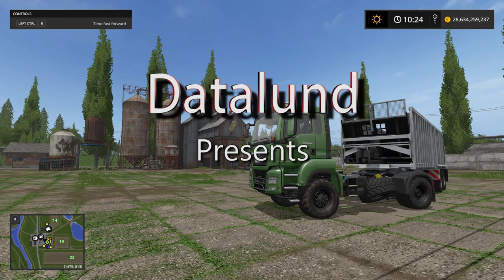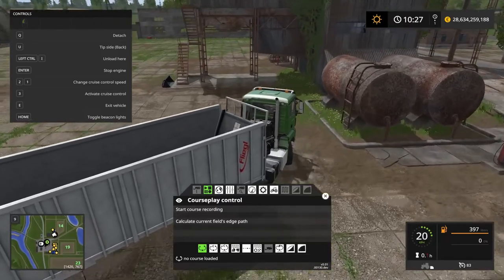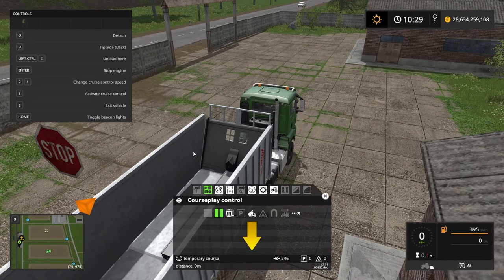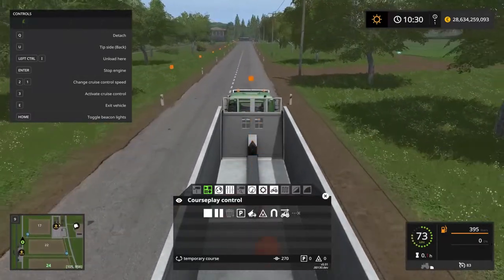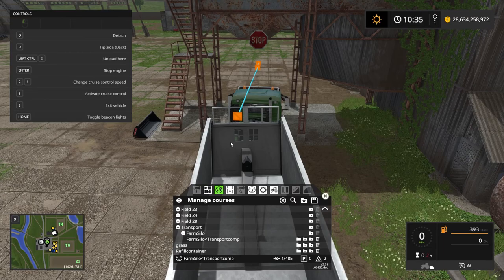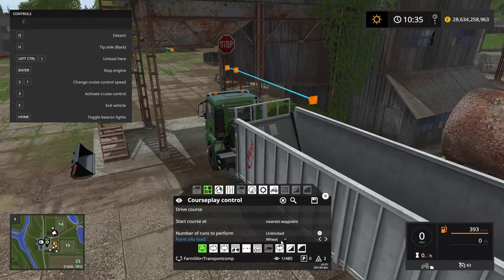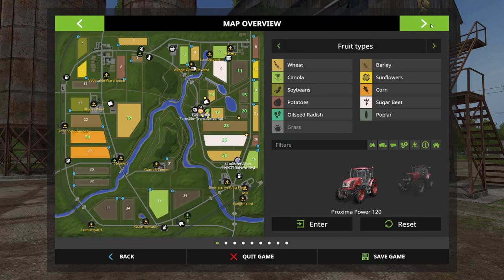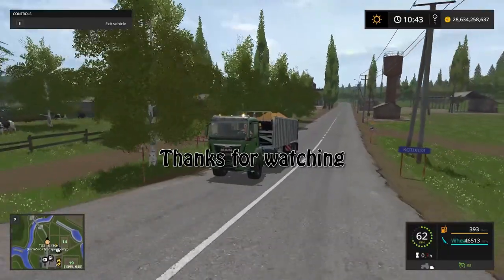How to use Courseplay for selling Grain - Farming Simulator 17 Courseplay Tutorial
In this Farming Simulator 17 tutorial I show you how to setup Courseplay for selling grain using the Graintransport Mode. In this video I am selling Wheat on Sosnovka to clear out some storage space, but you can use this methode for prepairing Courses for when Great Demands occurs.